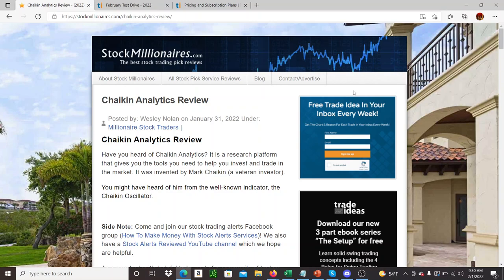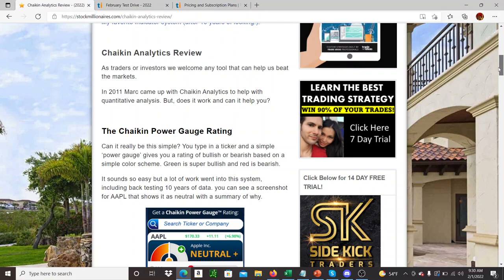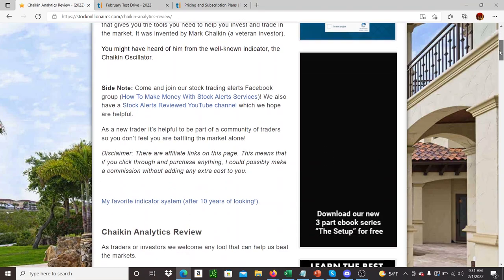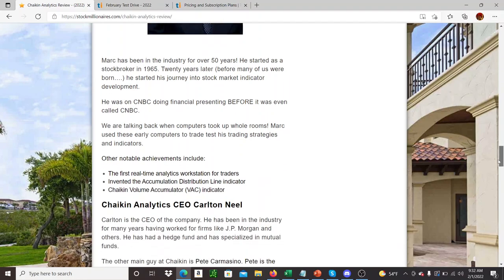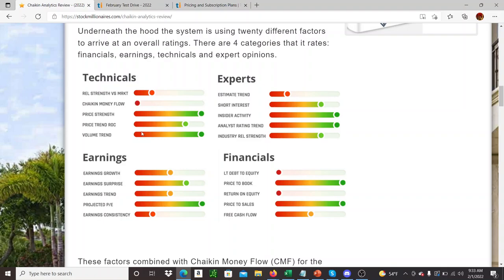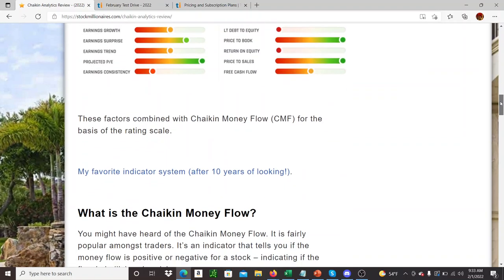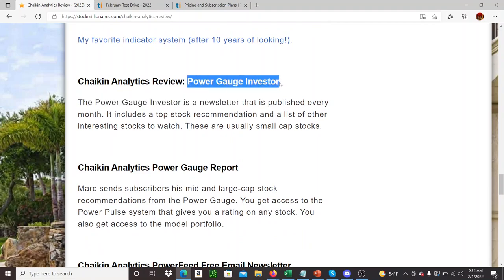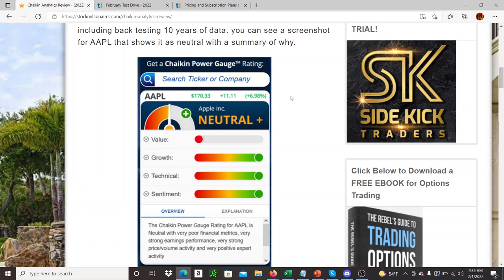Chaikin Analytics Review: Power Gauge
Chaikin Analytics Review come and join my FB group for more stock alerts service reviews etc. or check out some of my awesome free eBooks on trading topics